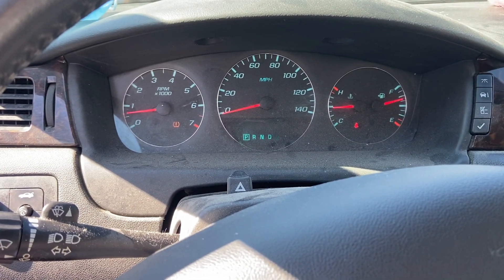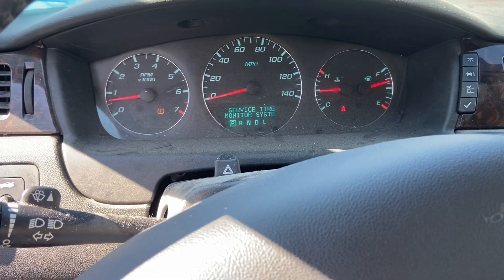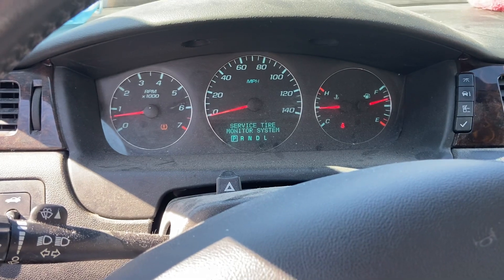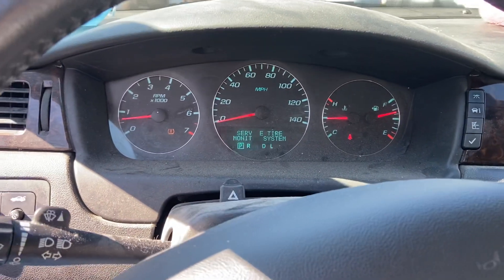Automatic Transmission Fluid Check How-to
This video is a quick how to guide on checking a car or truck automatic transmission fluid level. I talk about the process I use.